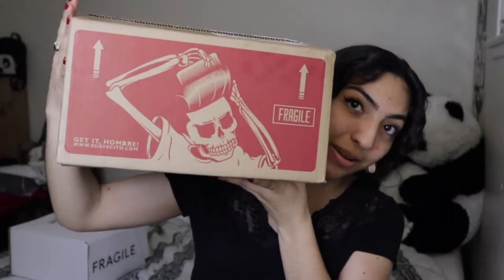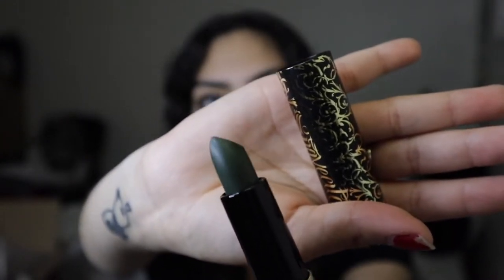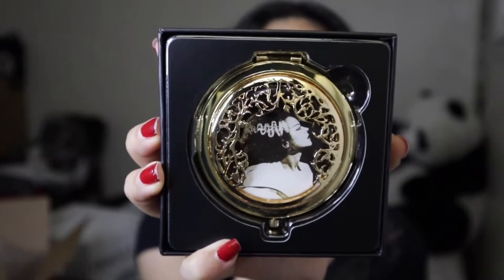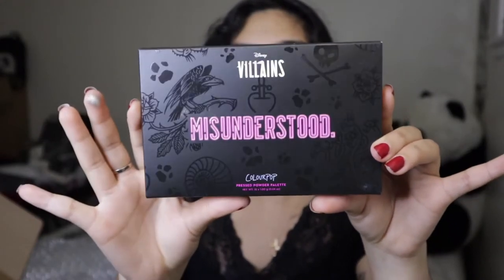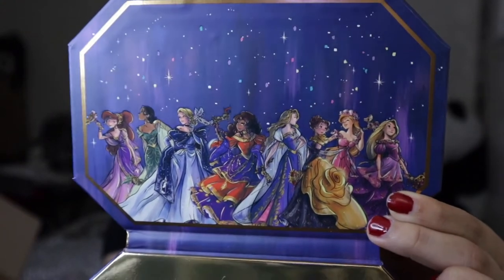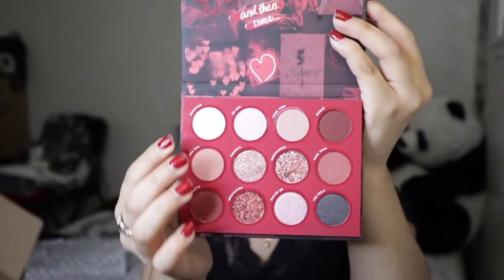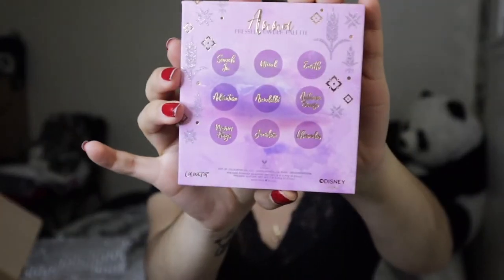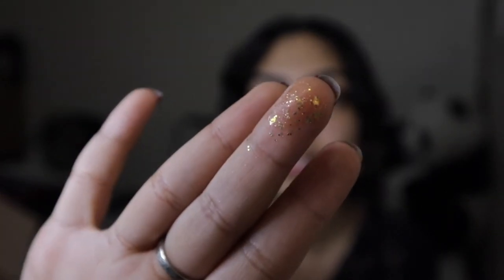Suavecita + Colourpop Haul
hope you guys enjoy this video! also this video is not sponsored.

make sure to turn on those post notifications! :)

hi, i love you. 🖤